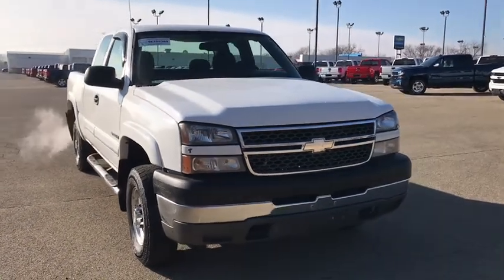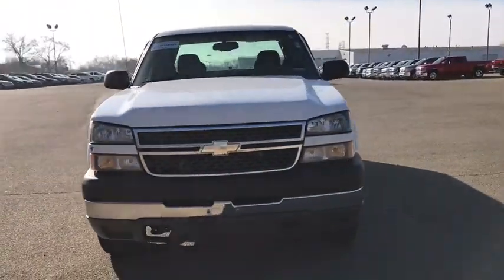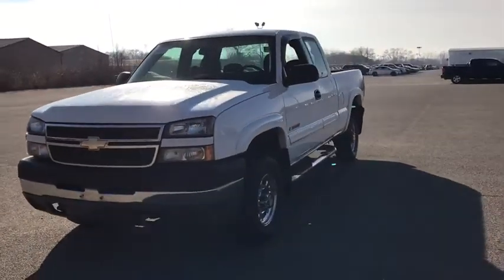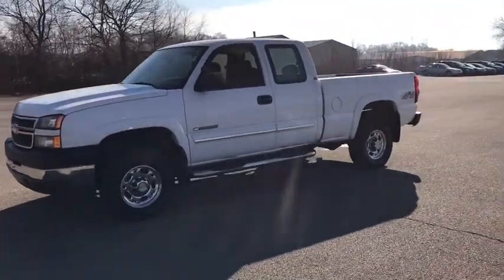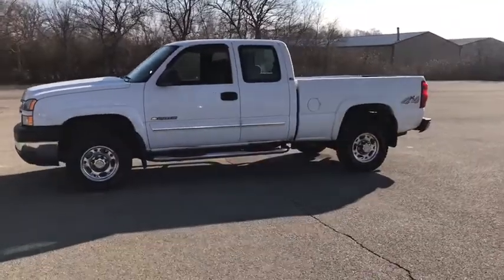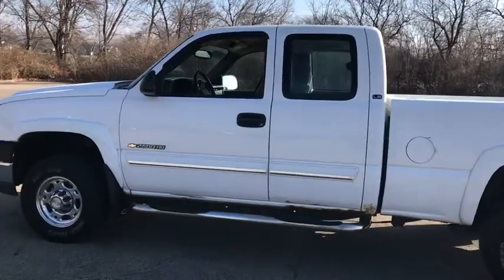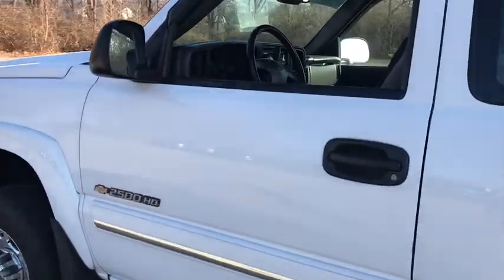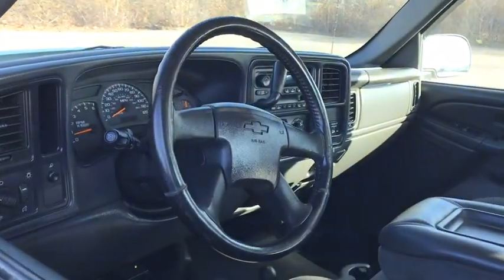2005 Chevrolet Silverado 2500HD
2005 Chevrolet Silverado 2500HD
Ray Dennison Chevy
2005 Chevrolet Silverado 2500HD  - Stock#: 17916A - VIN#: 1GCHK29U85E320269

White 2005 Chevrolet Silverado 2500HD 4WD Vortec 6.0L V8 SFI 1 Owner.brbrRecent Arrival!brbrbrCome in and find out why we are the largest Chevrolet dealer in Peoria and the #1 Chevrolet dealer in Central Illinois!! Your Family owned local Chevy store for over 40 Years!
4 Doors, 4-wheel ABS brakes, 4WD Type - Part-time, Clock - In-radio display, Daytime running lights, Dusk sensing headlights, Engine hour meter, Four-wheel drive, Intermittent window wipers, Passenger Airbag - Cancellable, Pickup Bed Type - Regular, Power steering, Rear bench seats, Tachometer, Tilt steering wheel